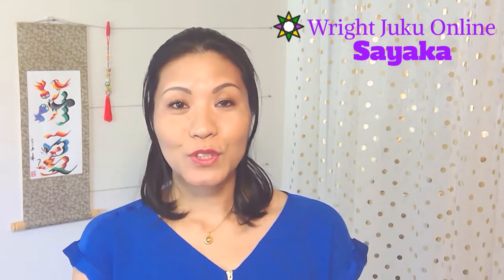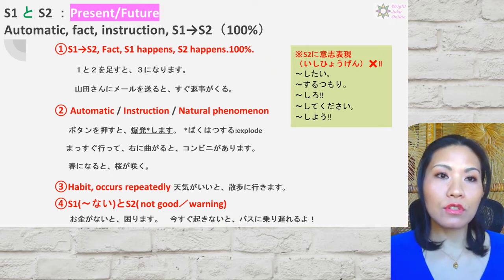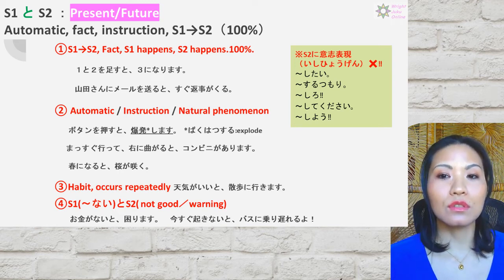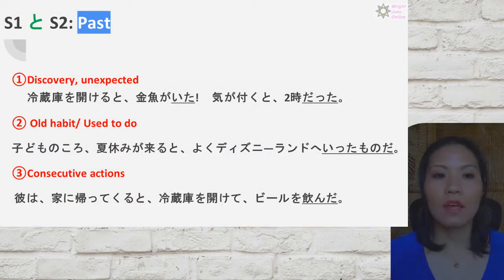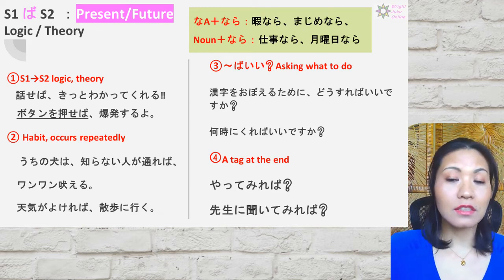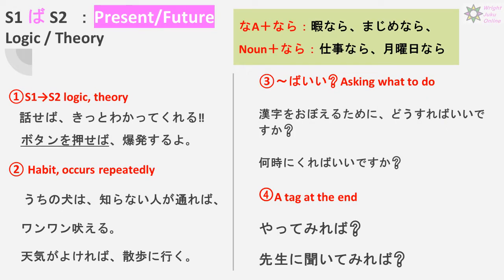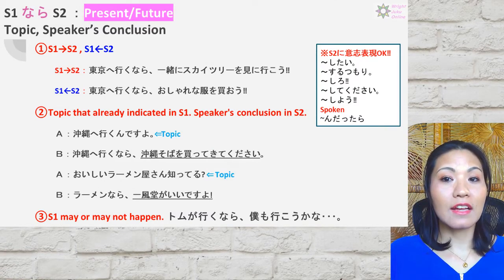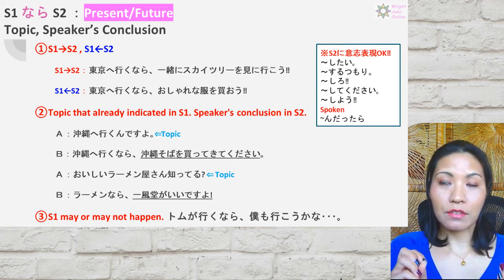L９JLPT N4&N3【 If condition と･ば・たら･なら】 TO/ BA / TARA / NARA Differences and how to use.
Explain all four と、ば、たら、なら in this lesson!!

Which one should I use, I'd like to know!! Answer to this question is in this lesson.

You can get the slides I used in the video!! Go to my Instagram and save them for review the points later!!

FYI: Lesson 10,  you will learn conjugations for all condition and I will give you lots of practice sentences in order to be confident when you speak Japanese!!

Sayaka :)

[Chapter]
0:00 Opening
2:30 TO
6:55 BA
13:05 TARA
17:45 NARA
22:45  Unreal situation use